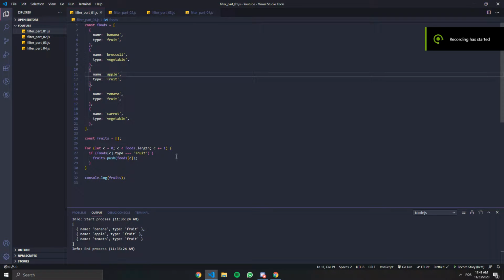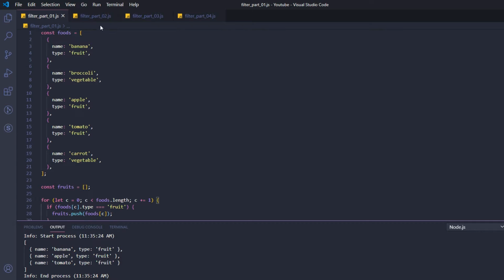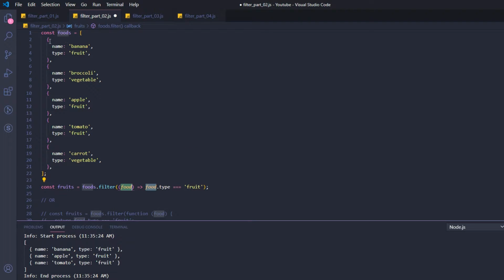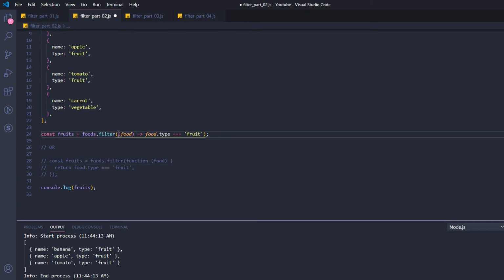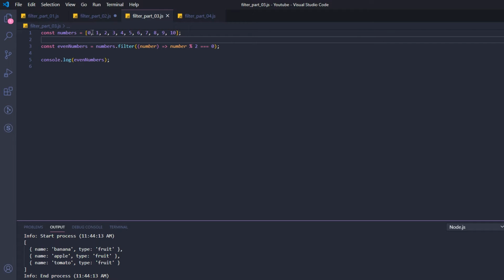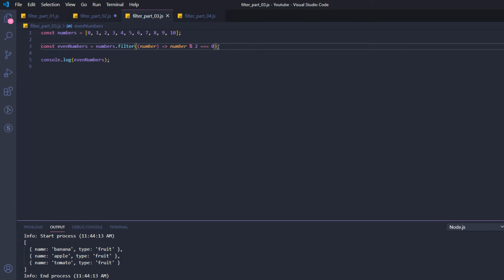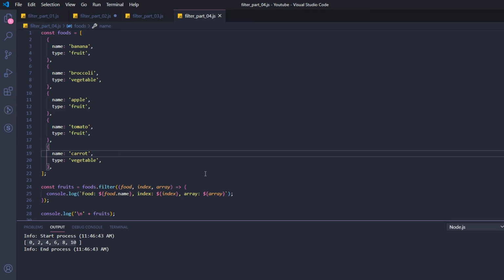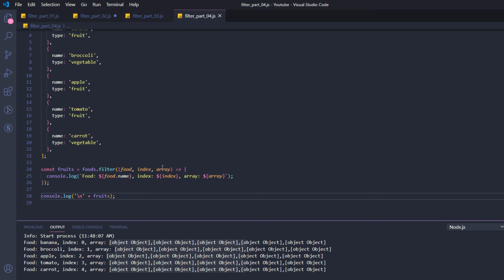How to use Javascript filter method in practice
Hello, my name is Tiago, I hope you enjoyed and understood how to use the Javascript's filter module in practice if you have any doubts you can ask about it in the comments. I am going to put some useful links down here.

My Twitter (I don't post anything there)